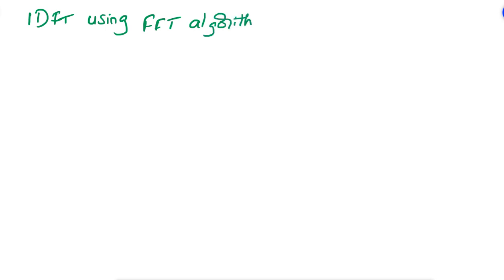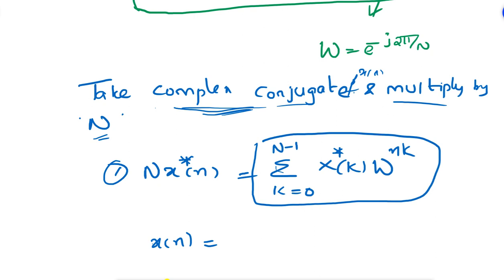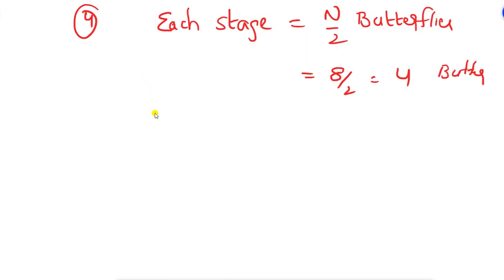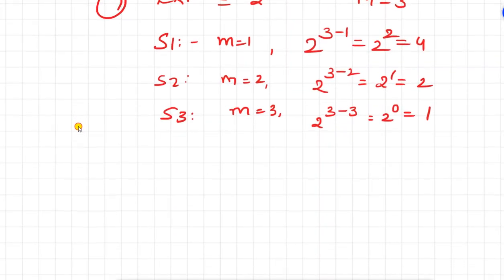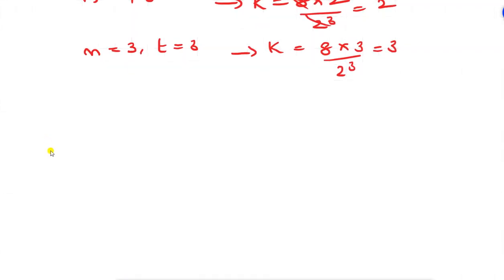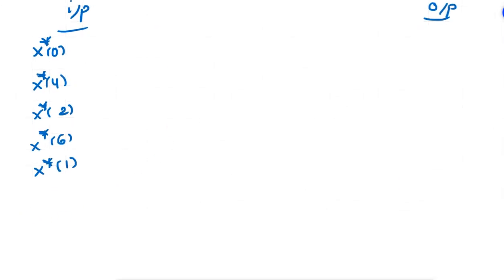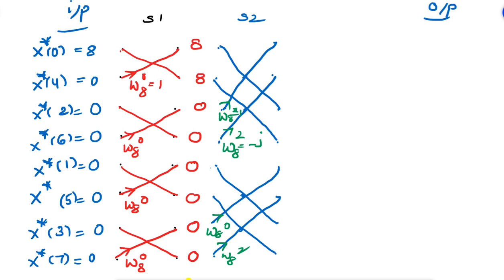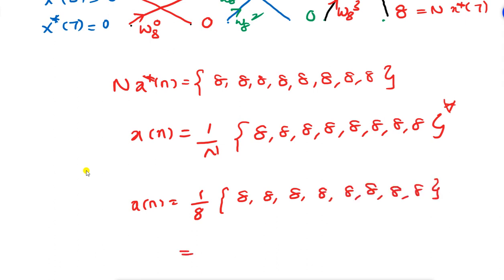idft computation using DIT algorithm